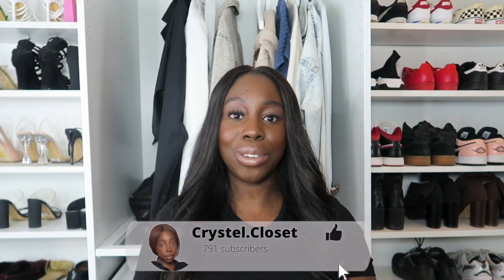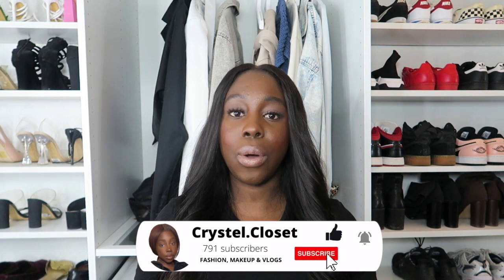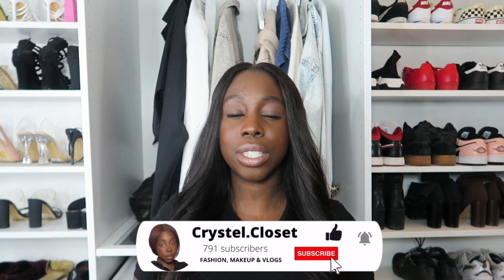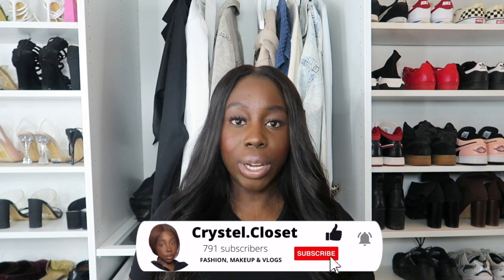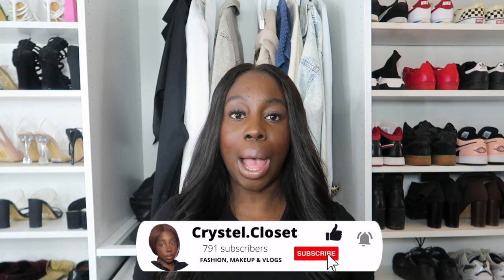AMAZON FINDS| REVLON AIR BRUSH, BLUE LIGHTS GLASSES CONTENTS CREATOR TOOLS & MORE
HEY GUY I'M BACK WITH A NEW YOUTUBE VIDEO THIS TIME IT'S AN AMAZON MUST HAVES.

LINKS WILL BE AVAILABLE SOON

LINKS

BLUE LIGTHS GLASSES

Steam Hair Straightener

STICKY GRIPPY

INSTAGRAM & TIKTOK IS LOADING ( WAITING TO HIT 1000K SUBBIES )